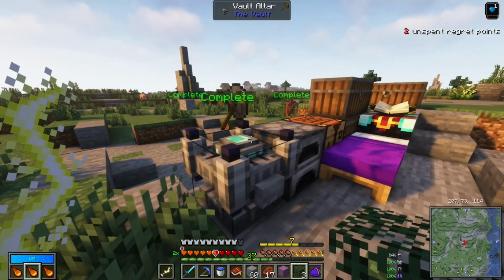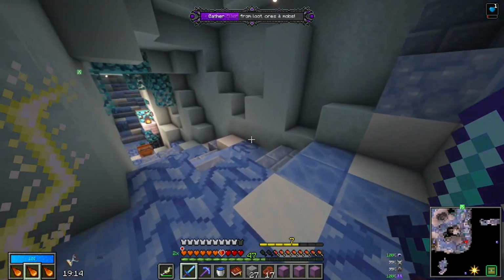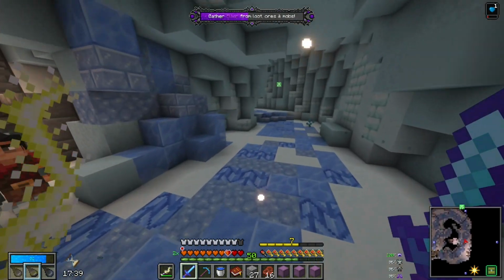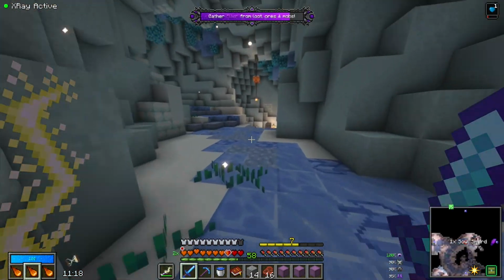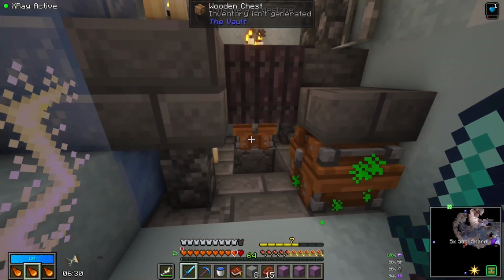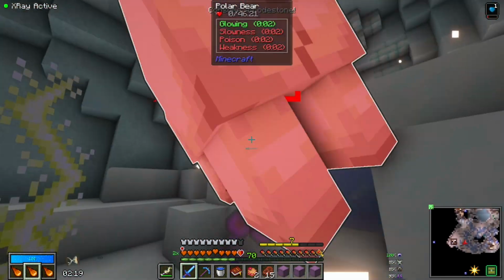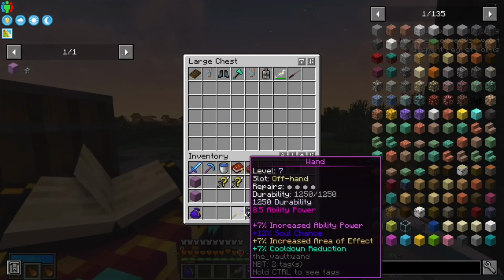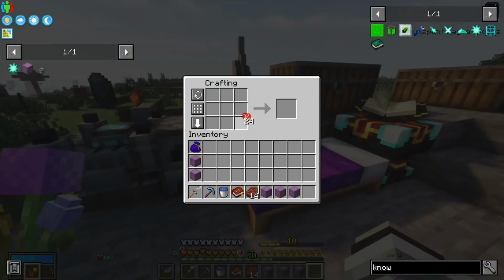The Polar Bear Assault.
Vault Hunters Plus Episode 2

Vault Hunters is an RPG based modpack focusing around the mysteries and dangers of a dimension called The Vault. It features many Vault Hunters specific items and mobs, like armor, weapons, totems, currency and bosses.

Welcome To Episode Two, We're just gonna run a normal vault... Then the polar bears attacked, they tried to brutalize me but i unalived them all. i kept getting rid of them and they just kept coming and harassing me. I was left no choice but to keep pressing foreward and slicing through them. I feel so Terrible for what i've done, i just want to Run vaults but the bears just wont leave me alone.